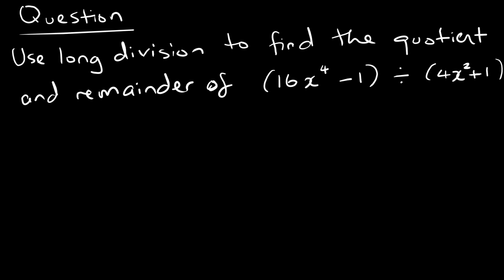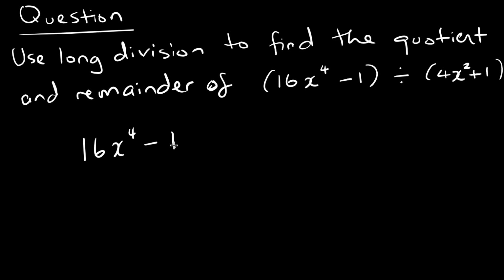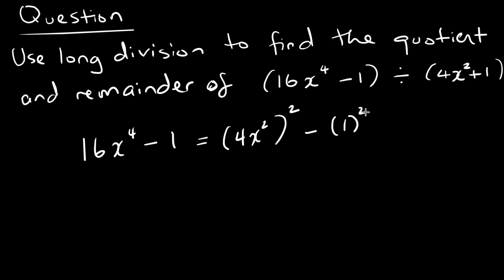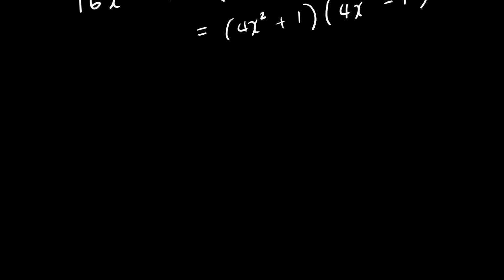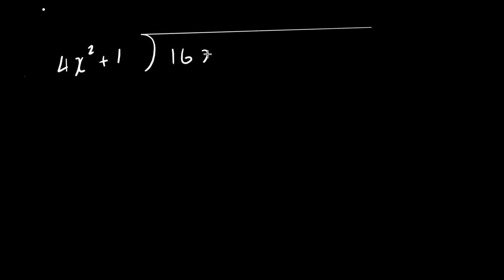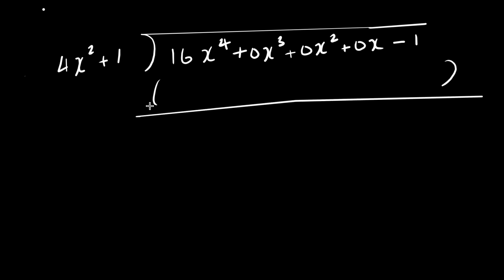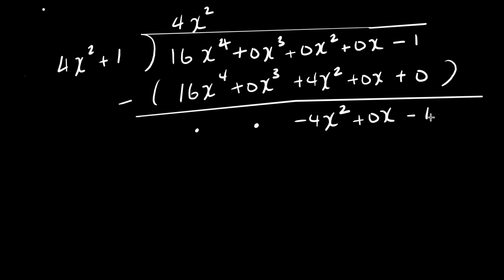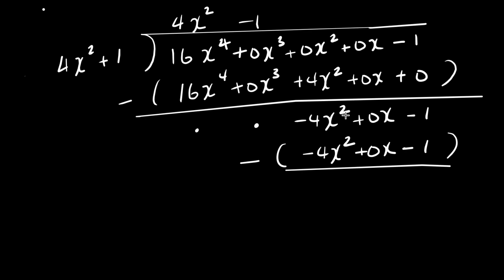Two Paths, One Answer — Polynomial Division or Difference of Squares?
What if one algebra question could be solved in two completely different ways… and both were right?

In this video, we explore a problem that can be tackled using polynomial division or the difference of two squares — two methods that look nothing alike but lead to the exact same answer.

You’ll learn:
🔹 When to recognize a difference of squares instantly
🔹 When polynomial division is the smarter choice
🔹 Why both methods connect through the same underlying structure of algebra

By the end, you’ll see that math isn’t just about getting the answer — it’s about seeing patterns and understanding the deeper relationships between operations.

🎯 Try both methods yourself as you watch and see which one feels more natural!